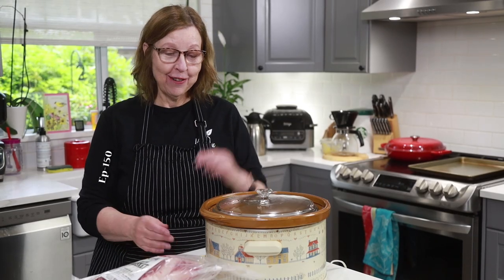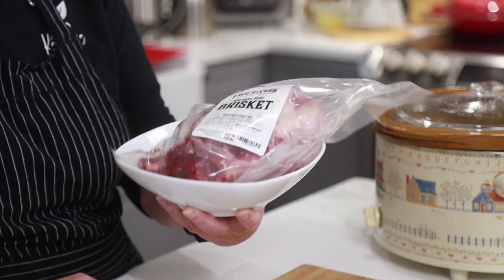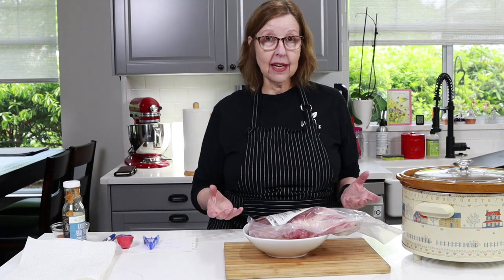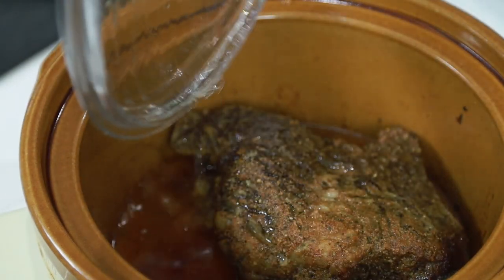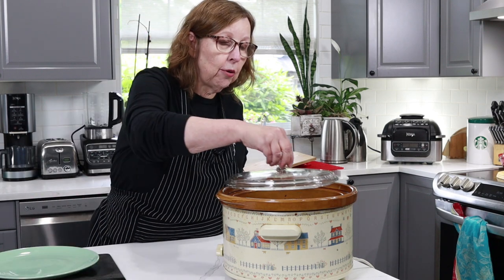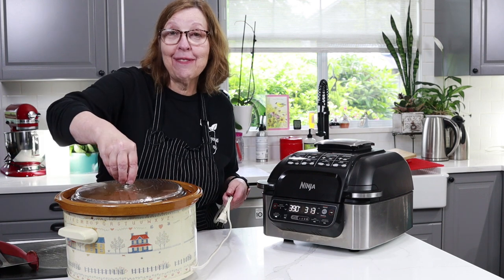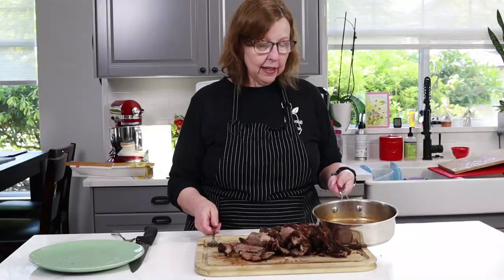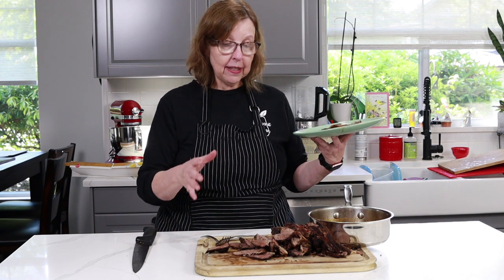Slow Cooker Brisket and Gravy | Keto and Carnivore Beef Brisket Recipe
If you have a small brisket (4 pounds or less) then slow cooker or crock pot might be a great option for you to make this easy brisket recipe!

Brisket: 7.5 hours on low in slow cooker, then 5 minutes in the airfryer at 390.  Rest for 20 minutes.
While resting I made the brisket gravy by simmering the crock pot juices in a pot until reduced by half, approx. 10-15 minutes.

iHerb Shopping (I get credits towards products which helps me offset recipe costs!)

**ITEMS USED in VIDEO :
• Ninja Foodi Grill/Airfryer
Slow Cooker
Primal Kitchen Unsweetened BBQ Trio